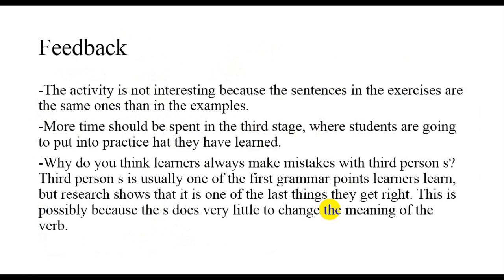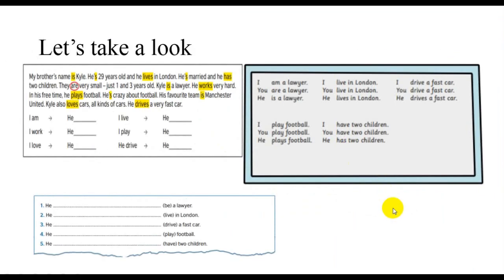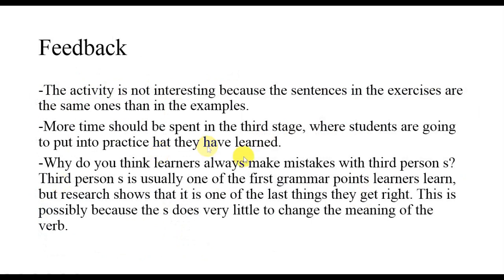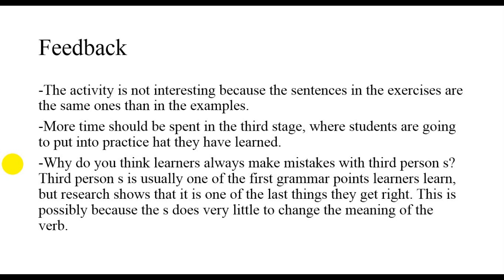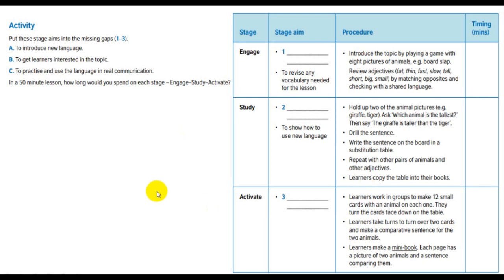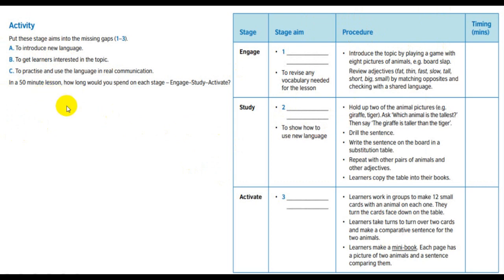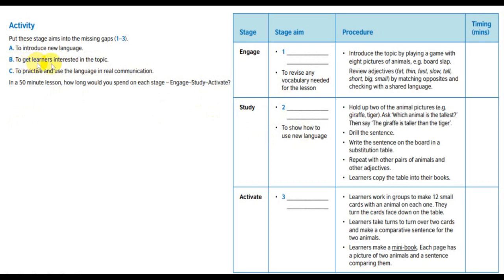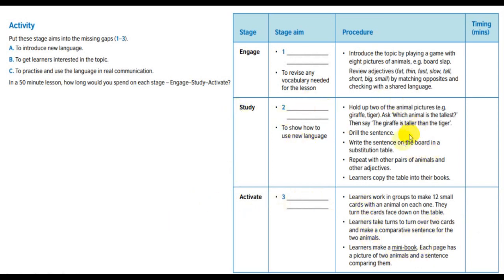Dividing and timing lessons report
Report based on a PDF books which summarizes up the proper timing and staging on lesson plans.